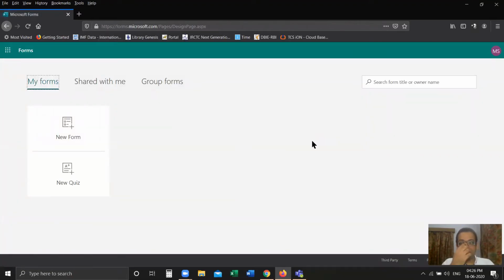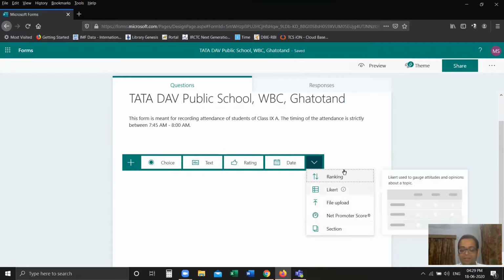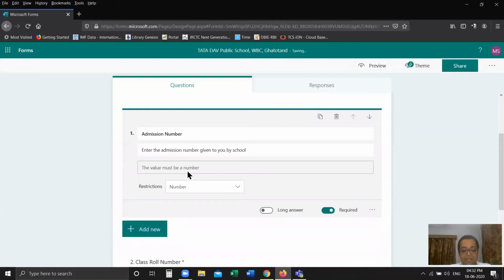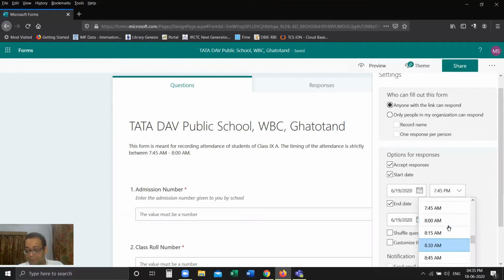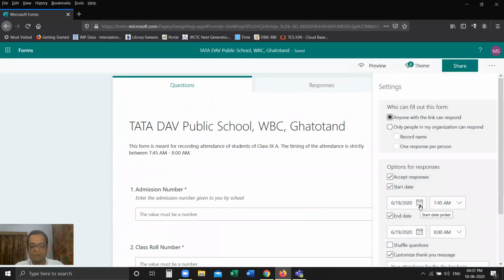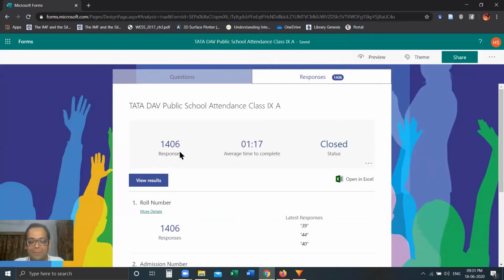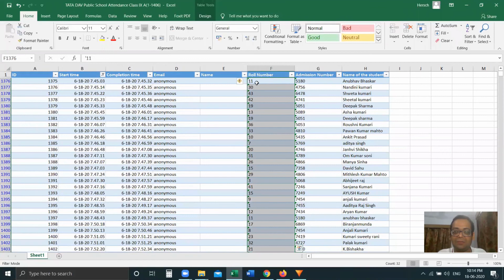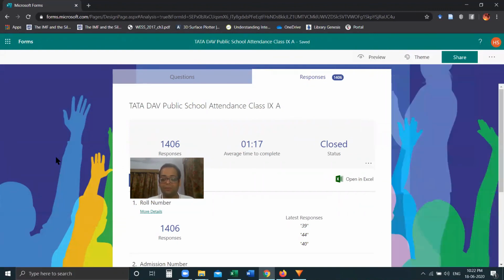Using Microsoft Forms to Record Attendance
I have started a series of videos on using the various Microsoft tools available via Office365 for educators.

Given the current state of lock down across the world and the worsening situation in India, many institutions have shifted or currently shifting to Online Teaching. In this regard, a lot of them have acquired Microsoft services for their staff and students. Therefore, I'm making these videos as a ready reference for them to learn the features available via the Microsoft account.

You can post your queries in the Comment Section and I'll try answering them at the earliest. Happy Learning!